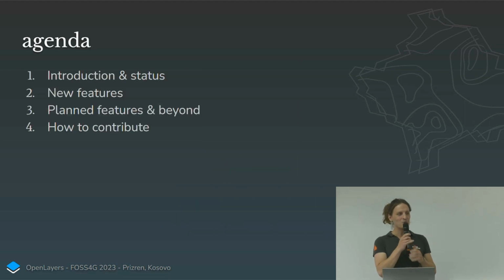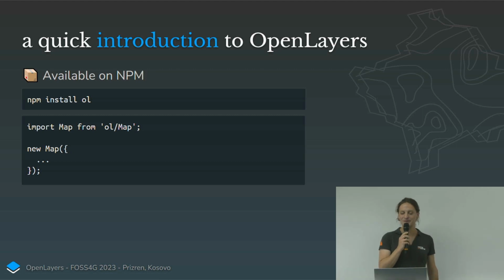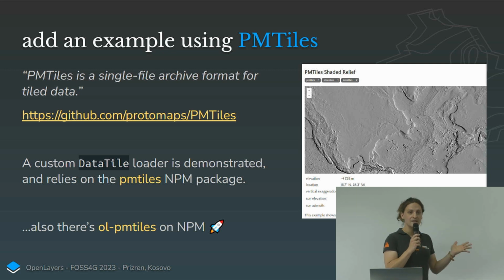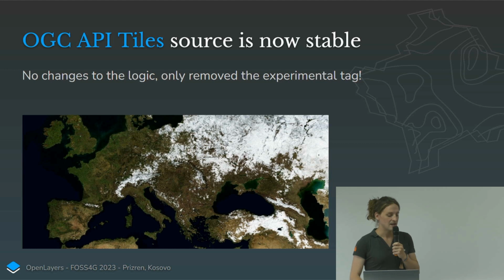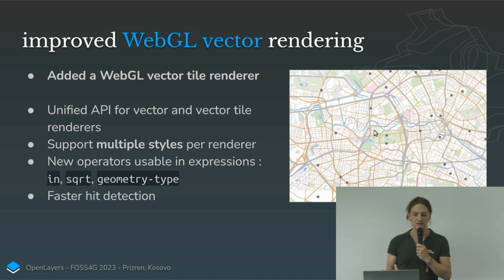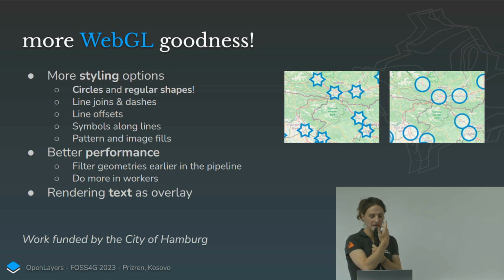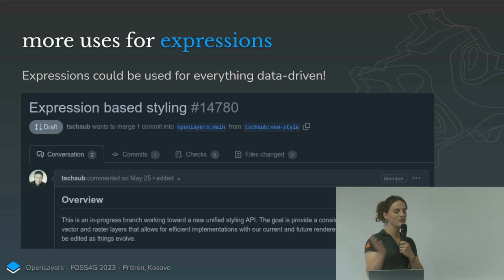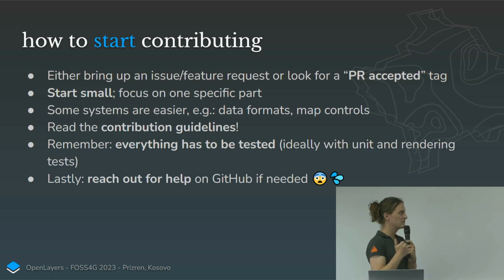2023 | What's new and coming up in OpenLayers - Olivia Guyot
OpenLayers is a powerful web-mapping library, and it has been around for quite a while. Far from being stuck in a past state where it offered most features anyone could expect, the community of contributors and maintainers are continuously pushing it forward, rethinking orientations and taking in new trends. Be it cloud-native formats, emerging standards or drastic performance improvements, more and more innovations are becoming parts of OpenLayers feature set.

This talk will give you an overview of the past few years of development, and show in how many incredibly useful ways OpenLayers can be used nowadays. We will also discover the exciting developments that are shaping up for the future, and how all this is being made possible.